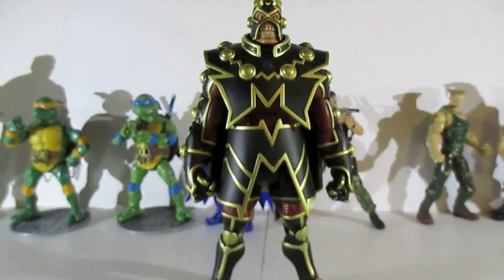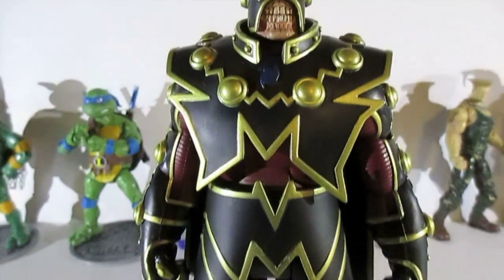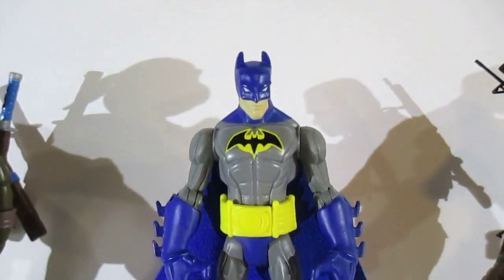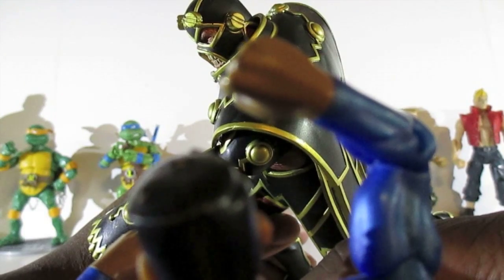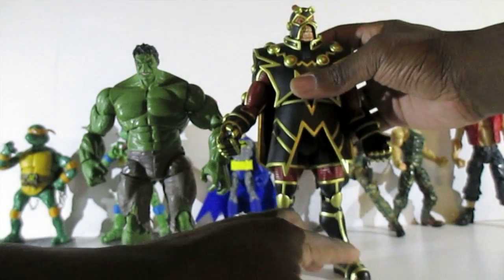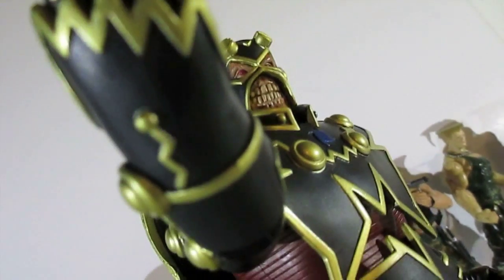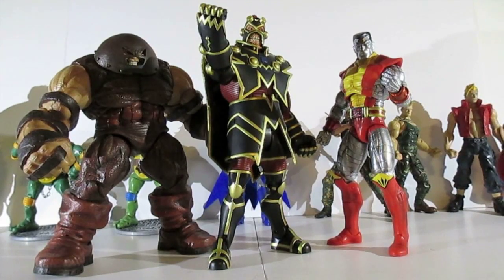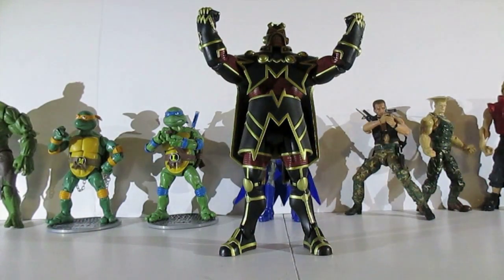DCUC C&C IMPERIEX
One of the most bad ass C&Cs from DCUC/DCU.
Give me a few minutes and I'll show you why.

Other intergalactic bad-asses...